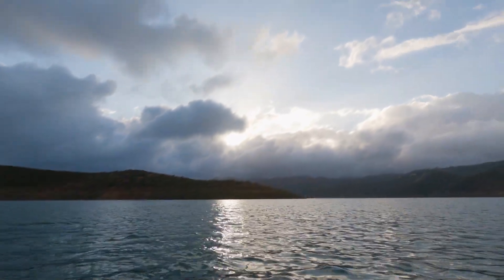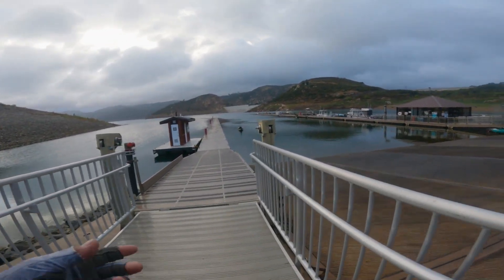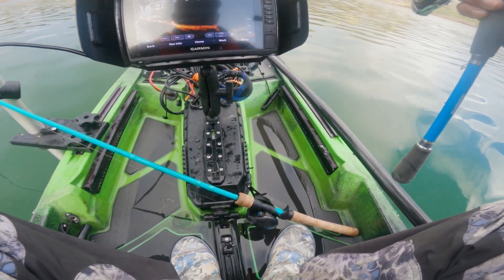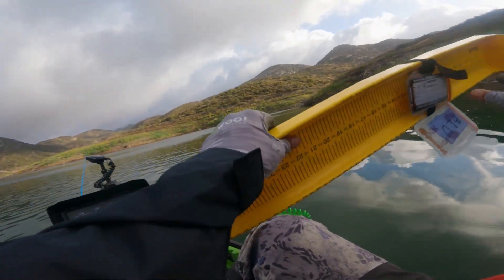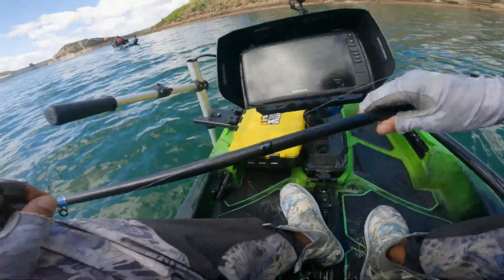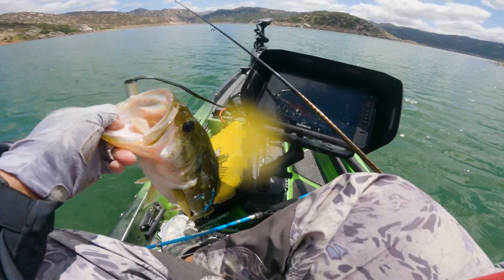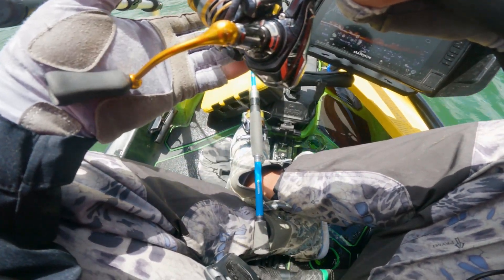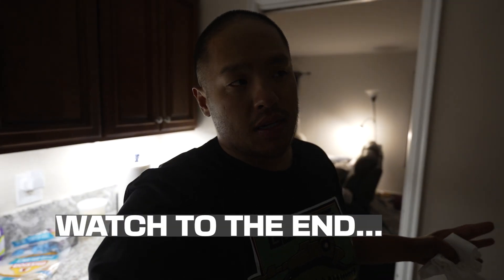FINAL practice day at San Vicente (KBF & American Bass)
Today was the final day of practice for the KBF Pro and Trail Series along with American Bass Iron Man Kayak series at San Vicente. Made a few last minute changes at San Vicente to figure out a bigger bite and found fish that could possibly get me to higher 80s to 90 inches. I think having an extra day of practice meant everything to have a chance at this KBF Pro and trail series along with American Bass Iron Man kayak series.

Glasses (lighter)
better sunglasses

Headphones to mute the haters
Recommended boots
Life jacket
sd card
editing hard drive

New boat setup:
battery for trolling motor
battery for livescope
recommended battery for graph & steadycast

VIDEO EQUIPMENT:
full size cam
mic for camera

HIGHlY RECOMMENDED BANK CHARGER FOR GOPRO
gopro mount
gopro cage
gopro chesty mount
gopro external battery 2nd option (must take out gopro battery)
memory card for gopro 7 thru 10 (recorder whole day)
memory card